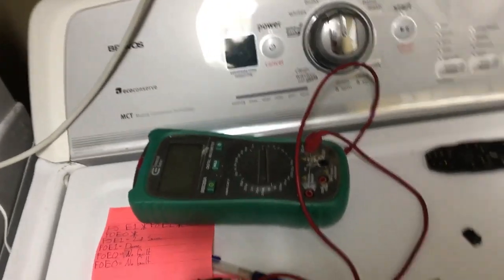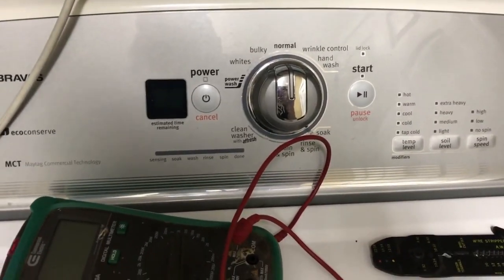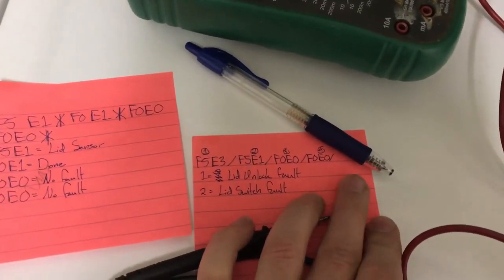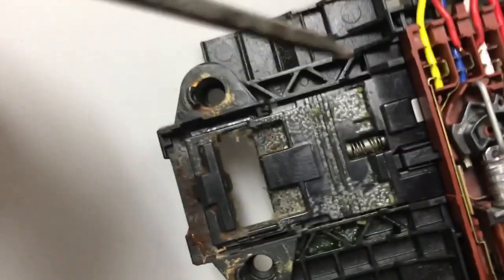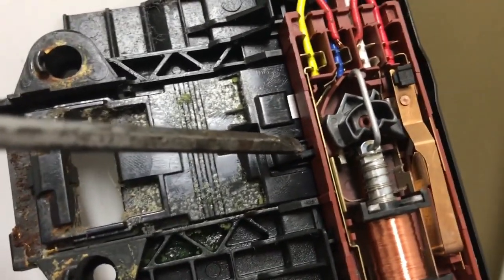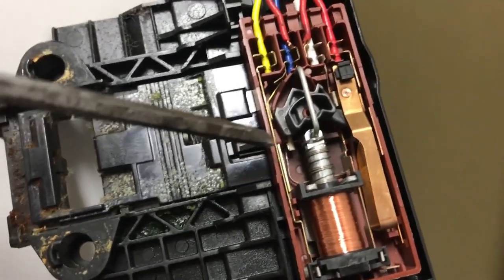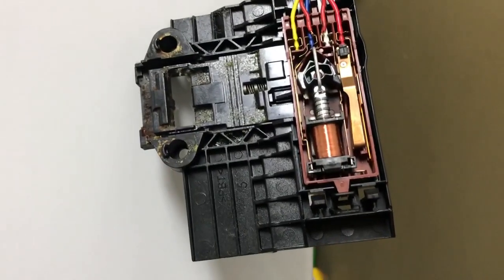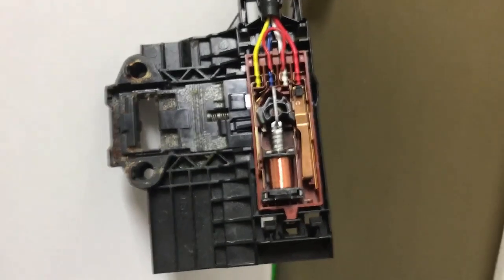Maytag washer lid lock bypass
⭐ 📢Maytag Bravos Washer Lid Lock Fix! 📢 ⭐

First try a reset by unplugging it for 5 minutes. If it still clicks afterwards please tell us when it is clicking and if you are getting any error codes.

UPDATE

Some of these washers have had a problem with the door not locking. In most cases, the problem has been with the lid lock bezel not being positioned properly on the raised mounting surface.

Usually pulling it forward or possibly to either side until it is centered over the mounting surface will correct this problem.

They need a product recall mine is doing the same and I can’t get it to work

I am unable to open the washer and the washer won't start. What to do?

We just bought the Bravos XL steam yesterday, we used it 5 times, in the middle of a cycle,stoppedoped, turned itself off, and won't open the lid. The power outlet is working fine (dryer works)

The %#*@ machine is holding my clothes hostage and won't open.

how do you bypass the lid lock on a maytag bravos washer
how do you bypass the lid lock on a washing machine
maytag bravos mct washer lid not locking
4 wire lid switch bypass maytag
how do you bypass the lid lock on a maytag washer
maytag washer lid lock blinking
maytag bravos xl lid lock stuck
frigidaire stackable washer lid switch bypass
maytag bravos washer lid won t unlock
maytag bravos washer mvwx700xl problems
maytag bravos xl washer lid
maytag bravos xl du code
maytag washer lid cracked
maytag bravos washer clicks but won't start
washing machine door lock wiring diagram
maytag washer door lock override
amana front load washer door lock bypass
ge washing machine lid lock
lg washer lid lock error
how to bypass lid switch on kenmore washer
bravos washer lid lock blinking
maytag bravos xl washer lid replacement
maytag bravos xl washer lid lock replacement
3 wire lid switch bypass ge
4 wire lid switch bypass maytag
how to bypass 4 wire lid switch on whirlpool washer
maytag bravos washer will not lock
maytag mvwx655dw1 lid switch
maytag bravos washer lid lock
maytag bravos washer lid lock flashing
maytag bravos washer lid lock stuck
maytag bravos washer lid switch
maytag bravos washer lid not locking
maytag bravos washer lid lock keeps clicking
maytag bravos washer lid won't lock
maytag bravos washer lid removal
maytag bravos washer lid wont unlock
maytag bravos washer lid lock light blinking
maytag bravos washer lid lock not working
maytag bravos washer lid lock switch
maytag bravos washer lid lock won't unlock
maytag washing machine lid lock
maytag washing machine lid switch
maytag washing machine lid lock light flashing
maytag washing machine lid
maytag washing machine lid switch bypass
maytag washing machine lid won't unlock
maytag washing machine lid will not lock
maytag washing machine lid won't lock
maytag washing machine lid lock flashing
maytag washing machine lid switch replacement
maytag washer lid switch
maytag washer lid lock
maytag washer lid removal
maytag washer lid not locking
maytag washer lid
maytag washer lid wont unlock
maytag washer lid lock stuck
maytag washer lid wont lock
maytag washer door locked
maytag washer door locked blinking
maytag washer door lock light flashing
maytag washer door lock problem
maytag washer door switch
maytag washer door won't unlock
maytag washer door latch
maytag washer door seal
maytag washer door latch replacement
maytag washer door hingemaytag washer door locked
maytag washer door lock bypass
maytag washer door lock replacement
maytag washer door locked and won't open
maytag washer door lock assembly
maytag washer door lock error
maytag bravos washer lid lock repair